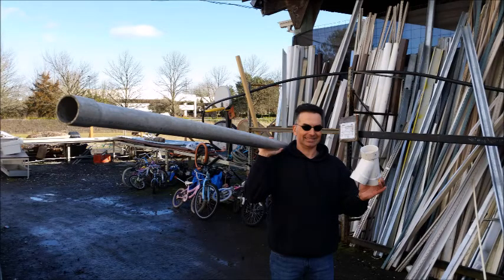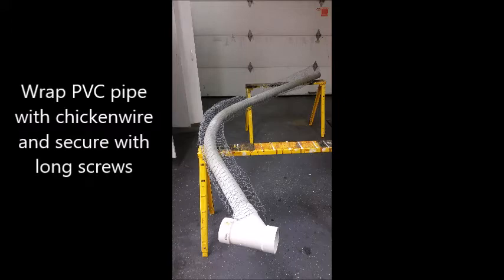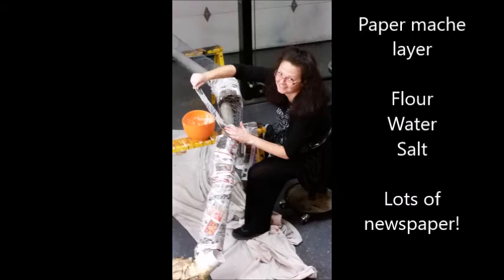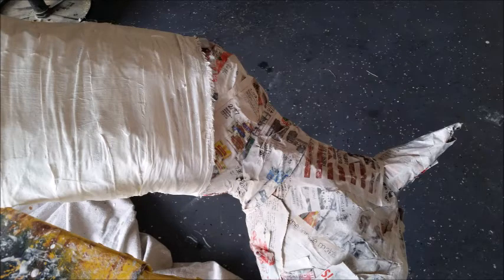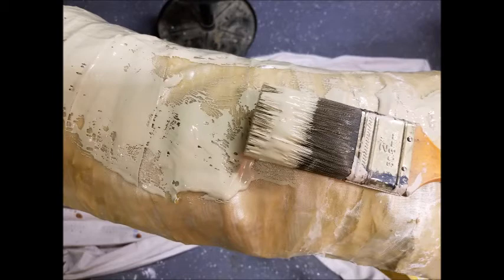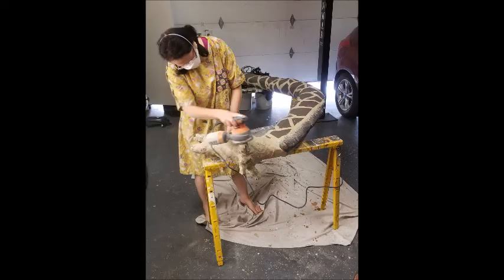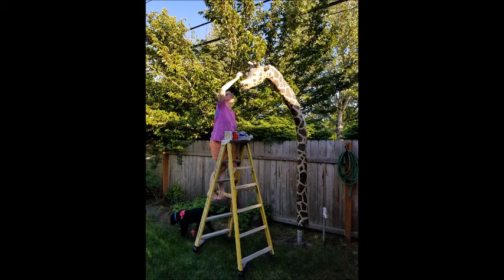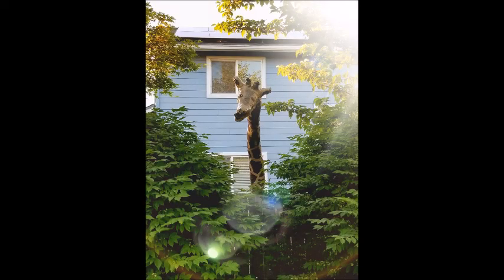How to make a backyard giraffe